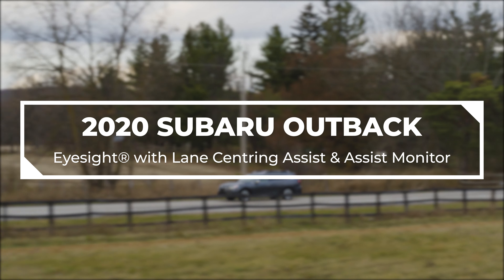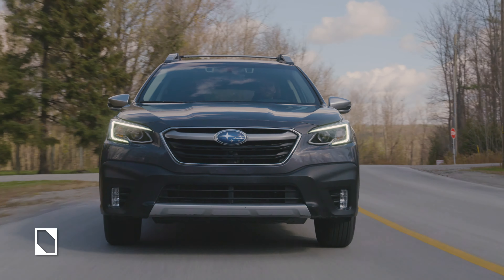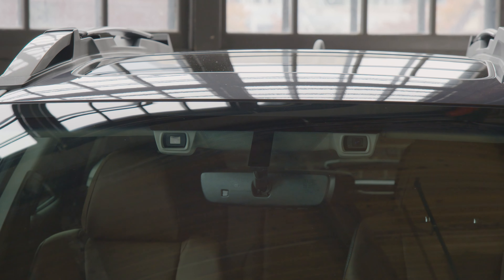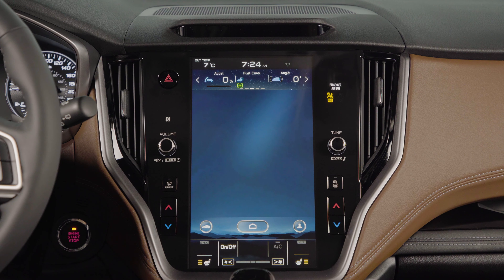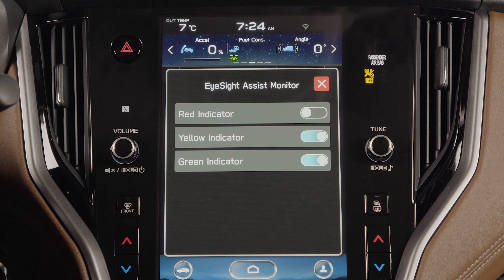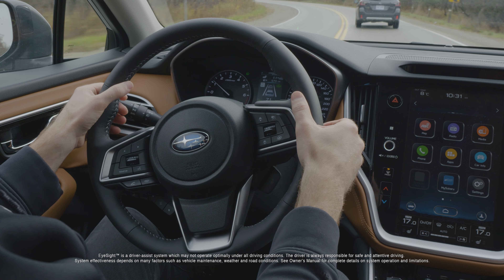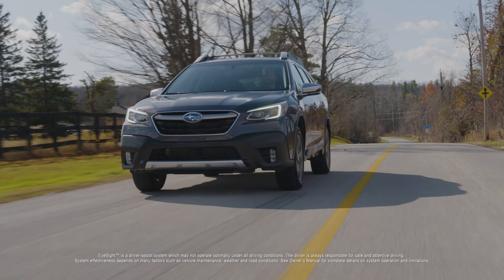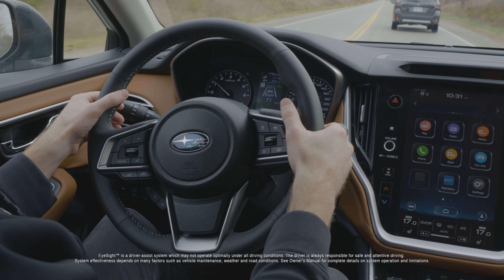Eyesight® with Lane Centring Assist & Assist Monitor | 2020 Subaru Outback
Working with Adaptive Cruise Control, the Lane Centring Assist & Assist Monitor in the all-new 2020 Outback system can now use the lane markers and vehicles ahead to keep the Outback centered within the lane.